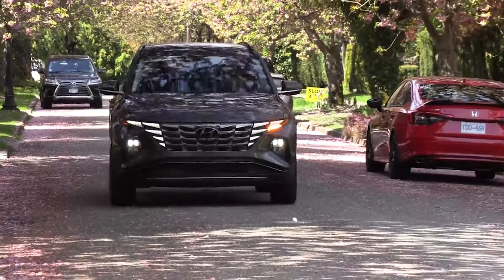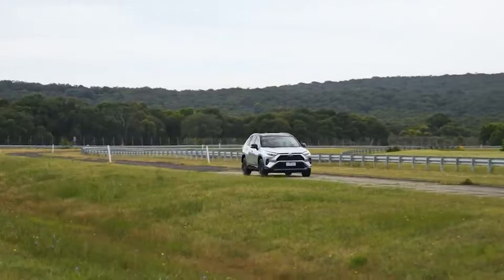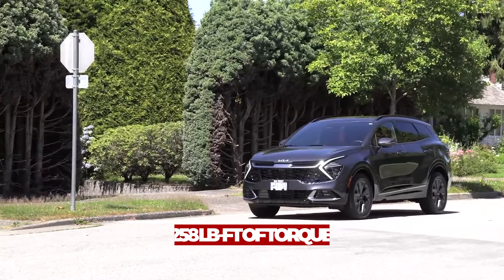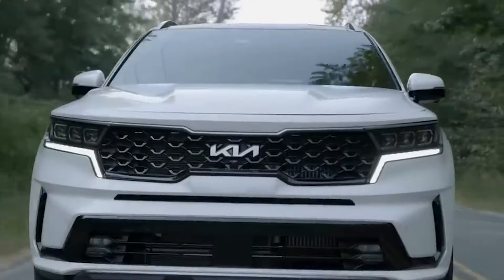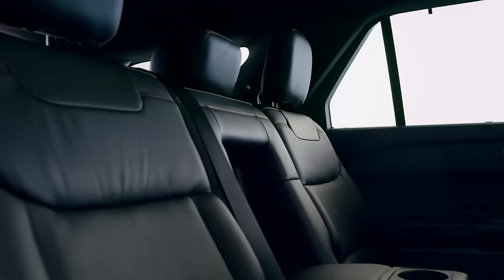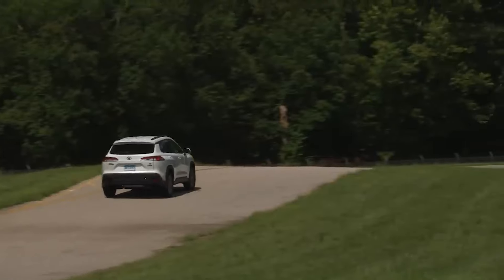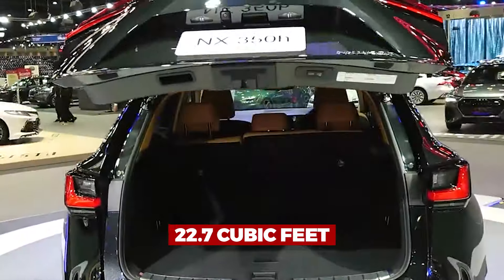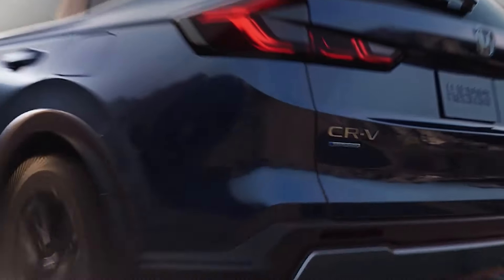12 Most Reliable Hybrid SUVs for Your FAMILY (watch before buying)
We all want to live in a world where our vehicles’ fuel efficiency and dependability are not just expectations but reality, right? Today, we'll look at the most reliable hybrid SUVs that’s suitable for families. With these SUVs every turn is a new adventure, and every mile is a statement about your dedication to the environment.